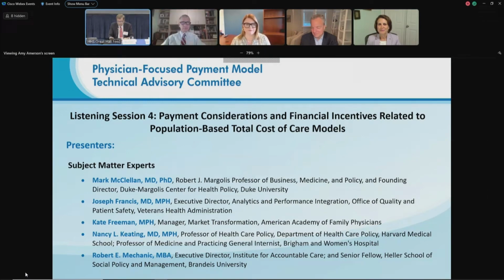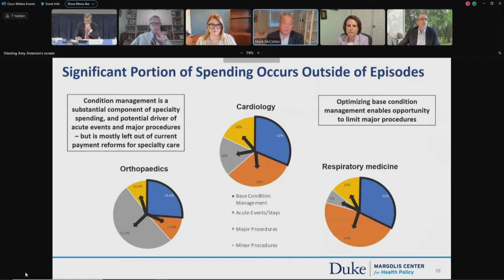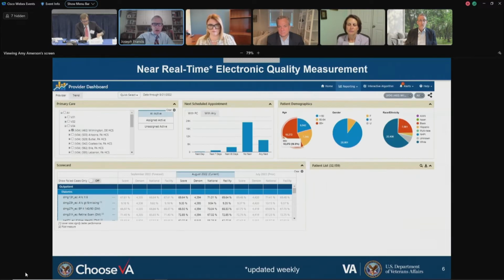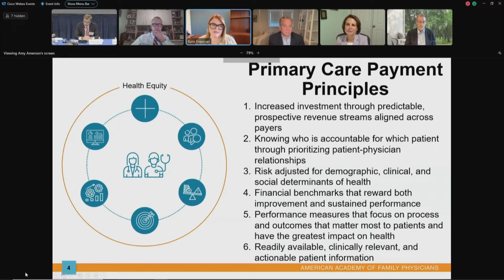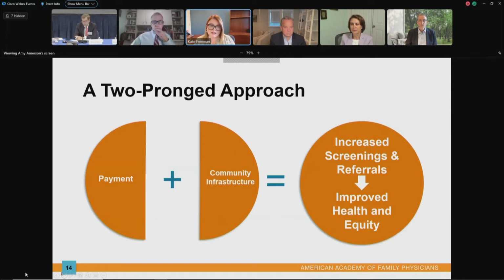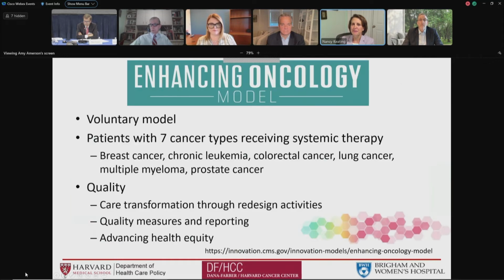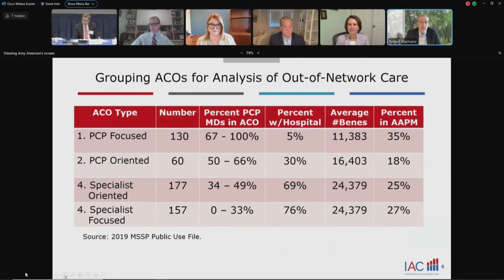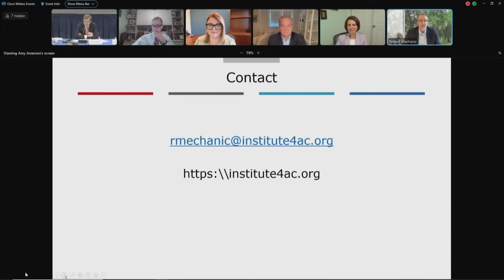PTAC Public Meeting |Total Cost of Care Listening Session 4 | September 20, 2022 | 7/8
September 2022 Public Meeting of the Physician-Focused Payment Model Technical Advisory Committee (PTAC)

A transcript and other meeting materials will be posted on the ASPE PTAC

PTAC held a two-day public meeting on payment considerations and financial incentives related to population-based total cost of care (TCOC) models.

This video includes:
1. Listening Session 4: Payment Considerations and Financial Incentives Related to PB-TCOC Models
• Mark McClellan, MD, PhD, Robert J. Margolis Professor of Business, Medicine, and Policy, and Founding Director, Duke-Margolis Center for Health Policy, Duke University
• Joseph Francis, MD, MPH, Executive Director, Analytics and Performance Integration, Office of Quality and Patient Safety, Veterans Health Administration
• Kate Freeman, MPH, Manager, Market Transformation, American Academy of Family Physicians
• Nancy L. Keating, MD, MPH, Professor of Health Care Policy, Department of Health Care Policy, Harvard Medical School; Professor of Medicine and Practicing General Internist, Brigham and Women's Hospital
• Robert E. Mechanic, MBA, Executive Director, Institute for Accountable Care; and Senior Fellow, Heller School of Social Policy and Management, Brandeis University
2. Committee Discussion and Q&A Session